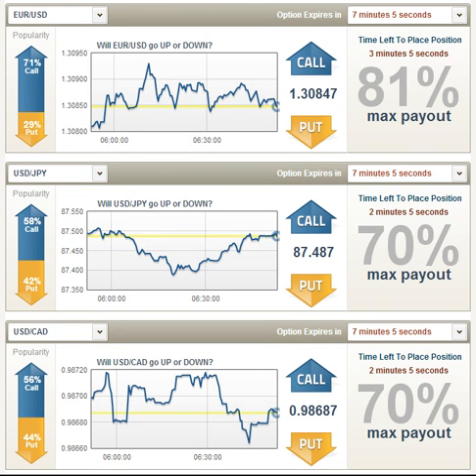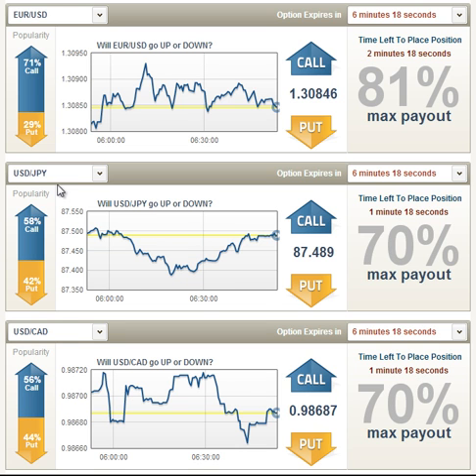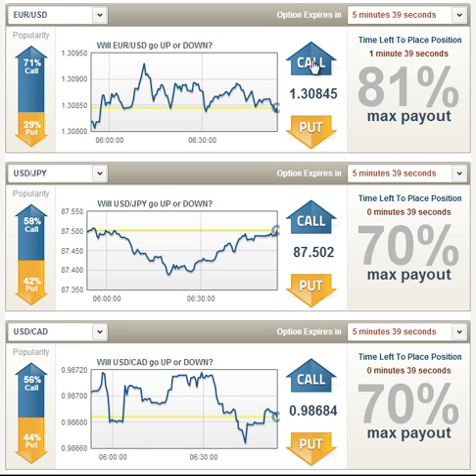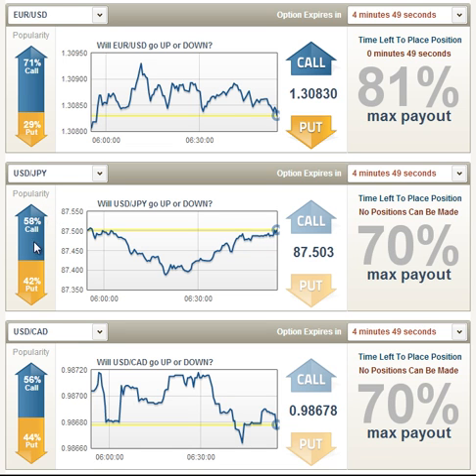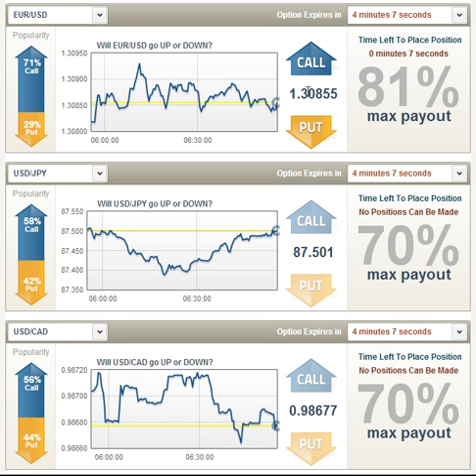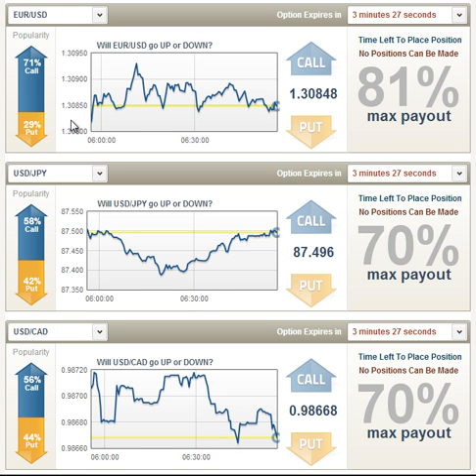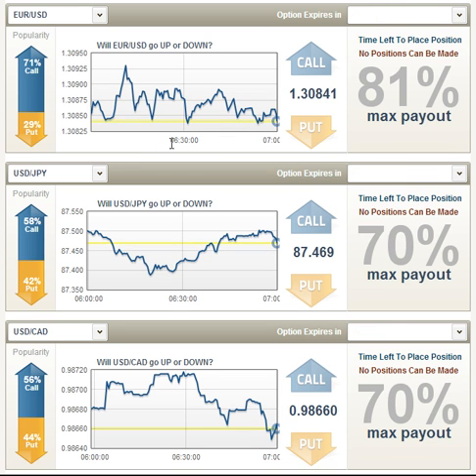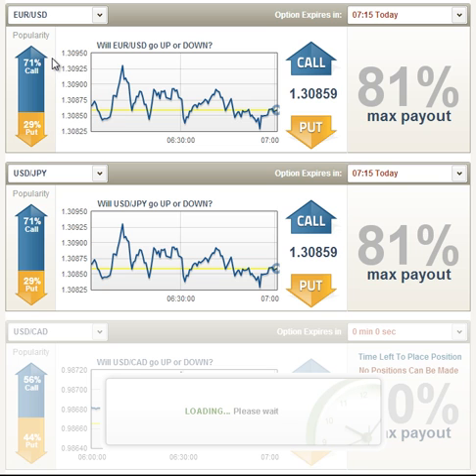Binary Options Experiment 2: The Freshness of the Population Spread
In this video we perform an experiment to see how frequently the population spread (which is data provided by the trading platform) is updated for forex indices.

Results seem to indicate that the spread is calculated only once - possibly at the beginning of the trade, therefore, most likely using data from the previous trade. If this is the case then one must be very careful about using the majority vote strategy, because this experiment casts significant doubts on the reliability and freshness of the population spread data.